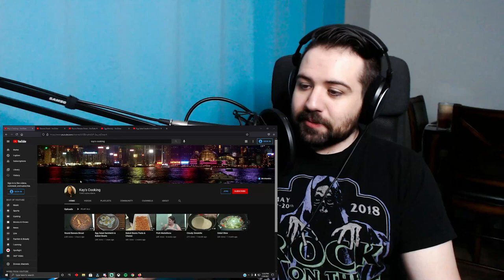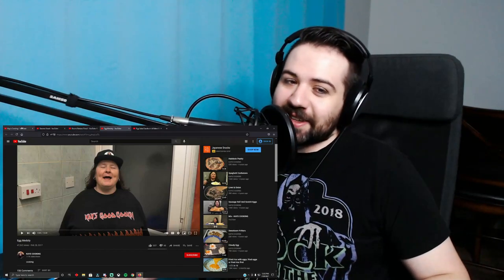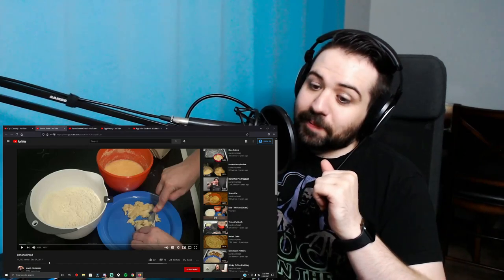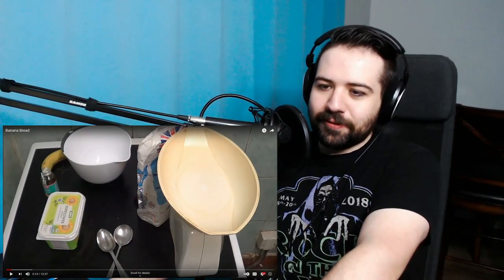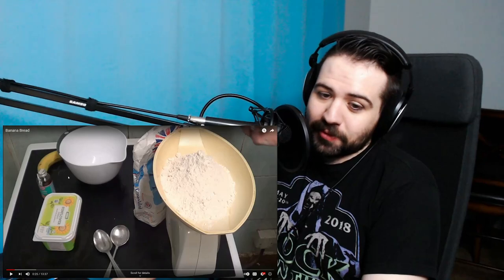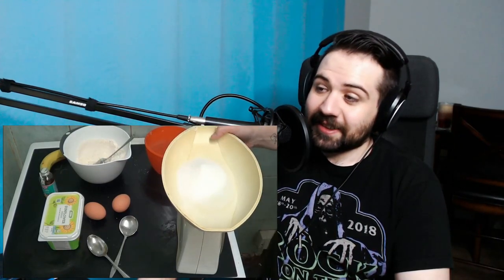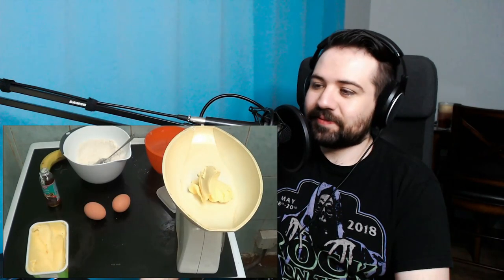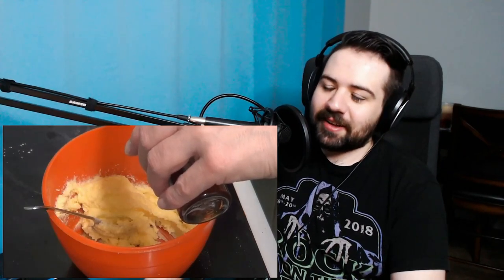Kay's Cooking: Getting Worse or Better over time??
Webcam I use: (Logitech c920)
Nintendo Switch Carry Case
My gaming computer monitor
Vegan Omega 3
Animal Crossing New Horizons